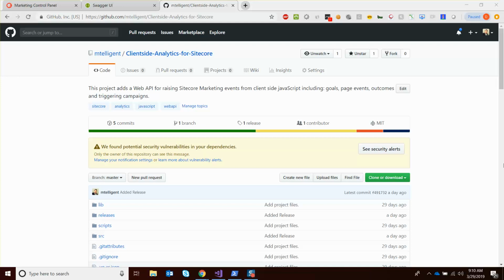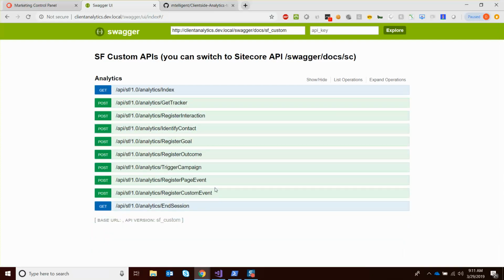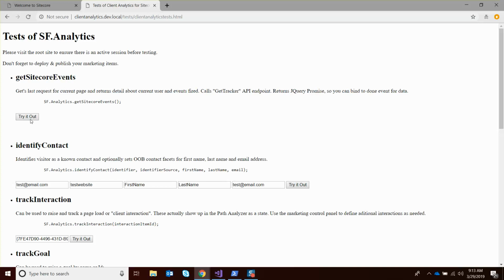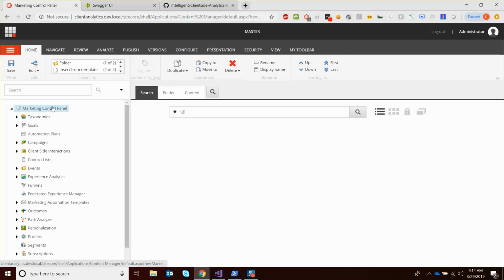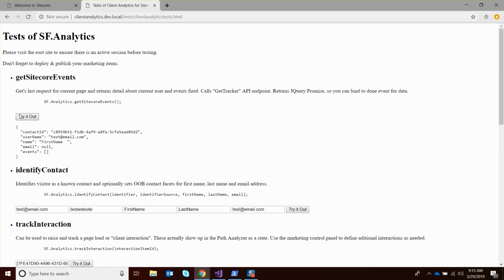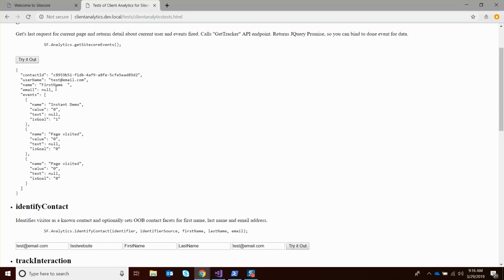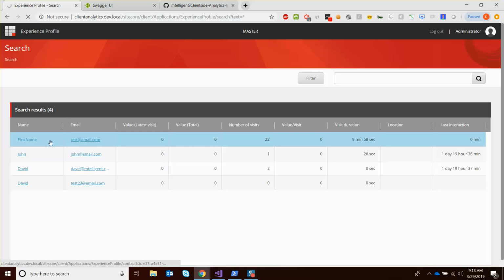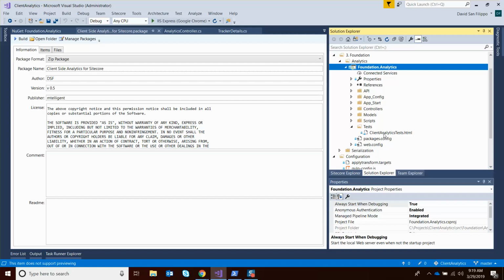Clientside Analytics for Sitecore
Overview of Initial Release of ClientSide Analytics for Sitecore, a rest API and javaScript library for working with Sitecore analytics features client side.